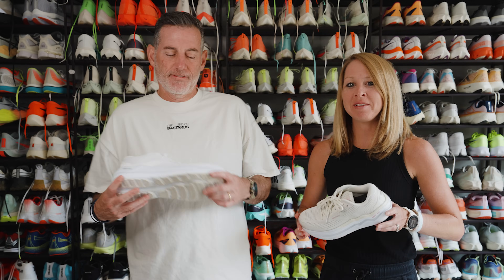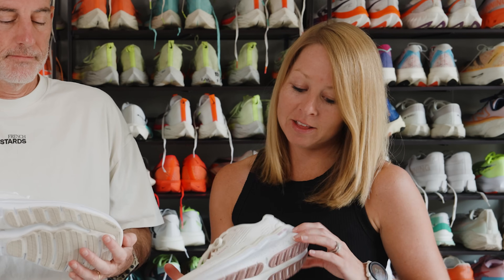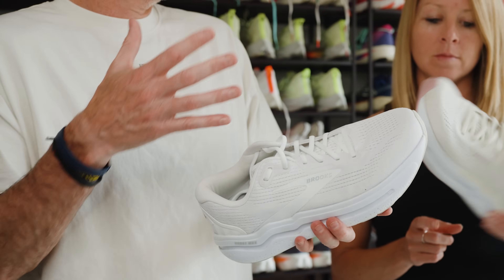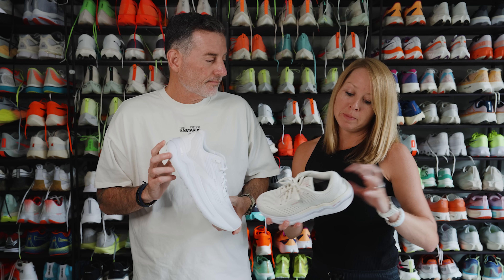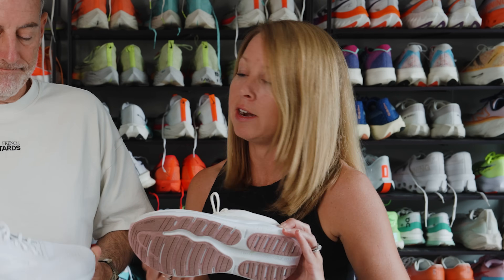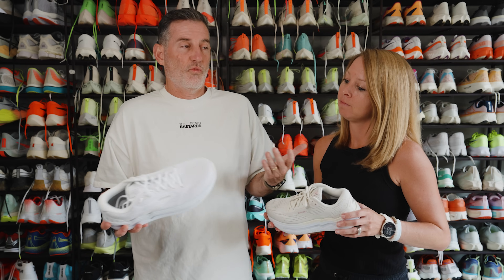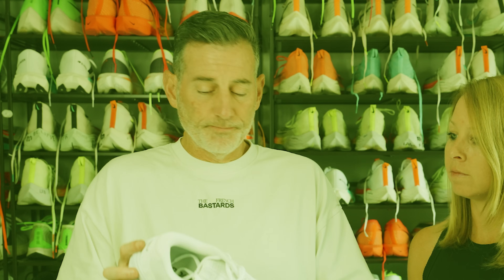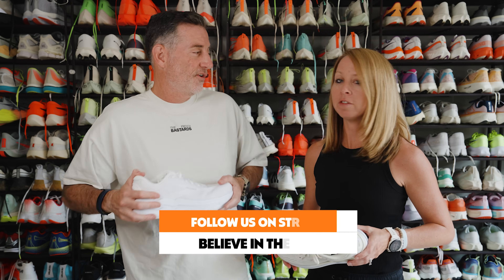Brooks Ghost Max 2 | Full Review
Thomas and Meg review the Brooks Ghost Max 2, a max cushion trainer featuring a DNA Loft v3 midsole and a GuideRoll rocker, providing a ton of comfort at a reasonable price point ($150).

INDEX
00:00 Intro
1:40 Midsole
2:17 Upper
2:45 Drop
2:51 Outsole
3:30 Weight
4:43 Price
4:59 Red or Green Light?